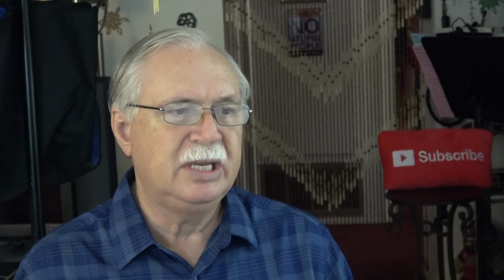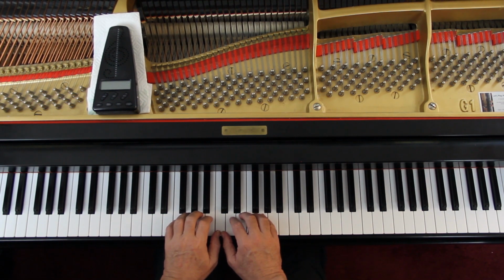Alfred's Piano 101 Pop Book 1, Page 2, This Land Is Your Land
An in-depth piano lesson on how to play This Land Is Your Land in Alfred's Piano 101 Pop Book 1, Page 2.
by Guthrie

Things to Remember - 0:00
Play with Me - 5:24
Duet Things to Remember - 6:39
Play Duet with Me - 7:47

Metronome = 60